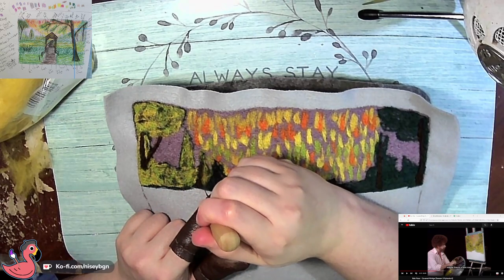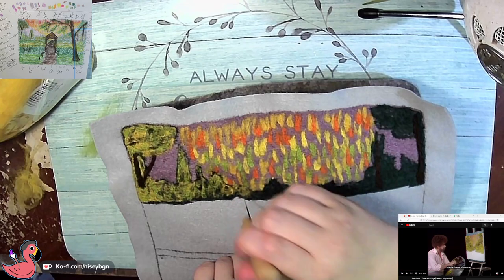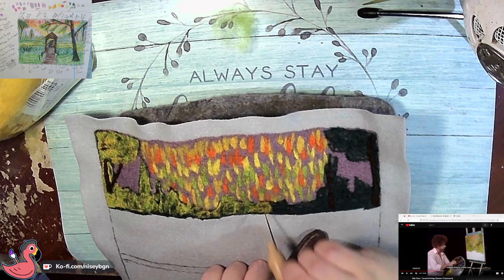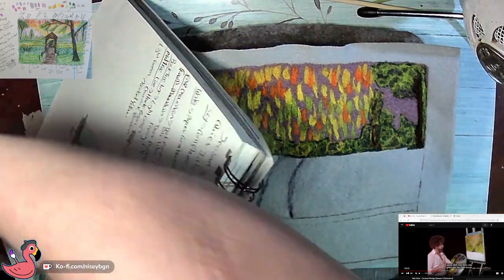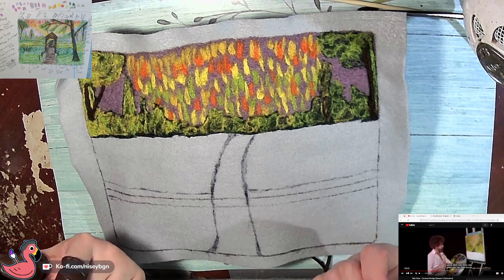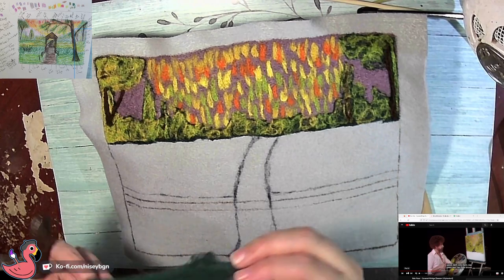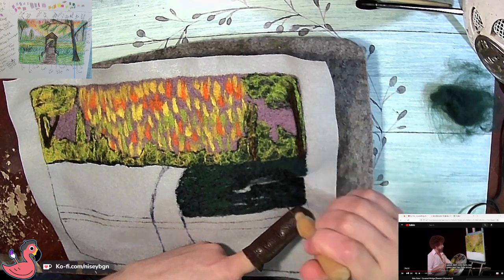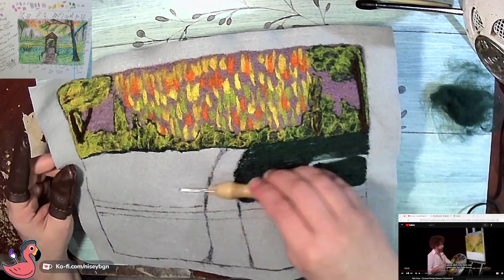Painting With Wool: Needle Felting Along With Bob Ross Season 3 Ep.6 Part 6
Today we continued to follow along with the next tutorial of Season 3 The Joy of Painting with Bob Ross called Covered Bridge.

If you'd like to see the full official tutorial for this episode we are following you can find that here on the official Bob Ross YouTube channel

Materials List:
Needle felting mat
Needle felting tools
Piece of felt in the size you'd like to use, I measured out an 8x10 area
Roving or acrylic yarn in the shades you want to use. There is a video in this play list to show you how to prep the acrylic yarn to use for this.
Pen
Scissors
Finger protectors(highly recommended)